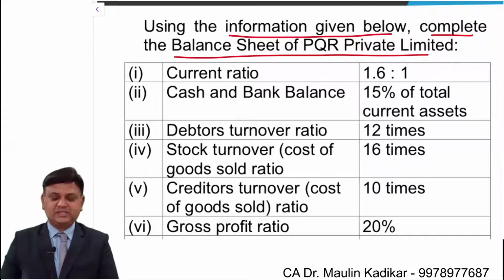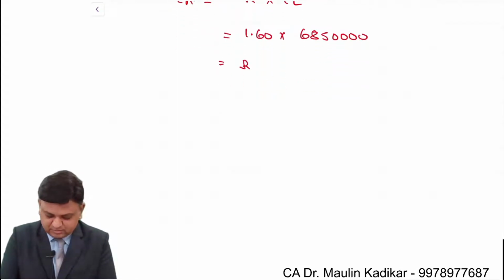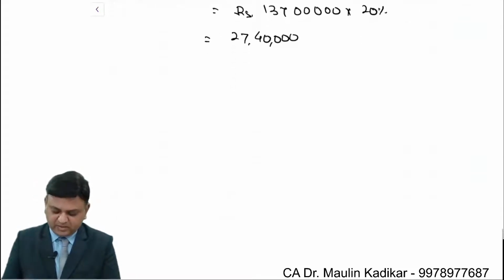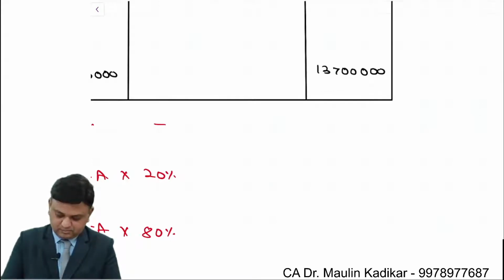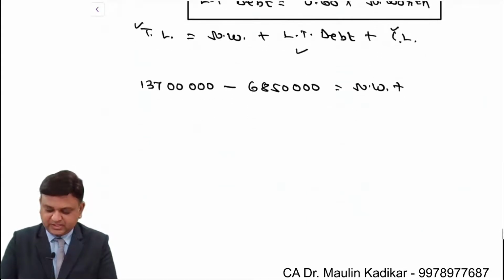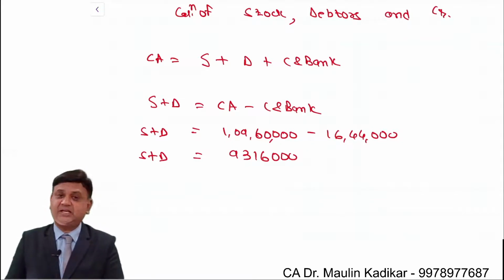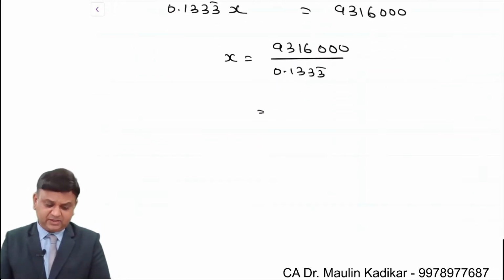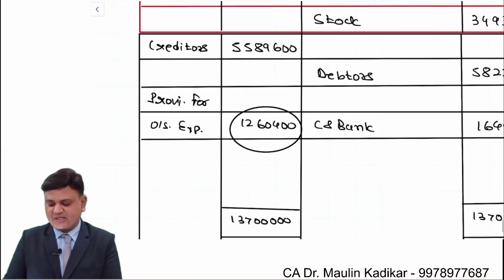IPCC May 2019 3(b)